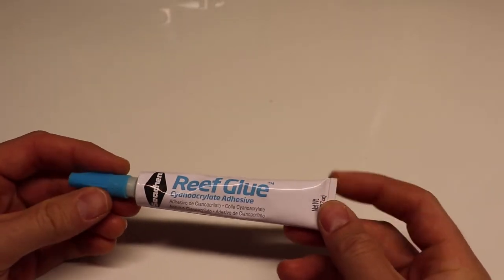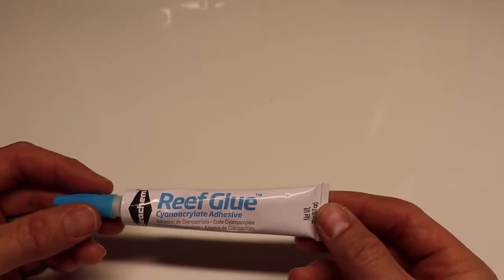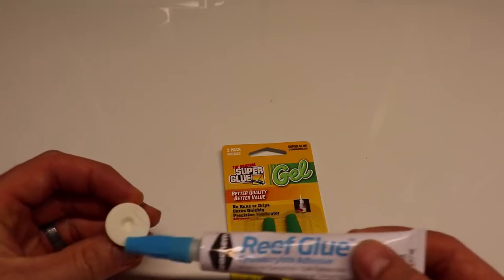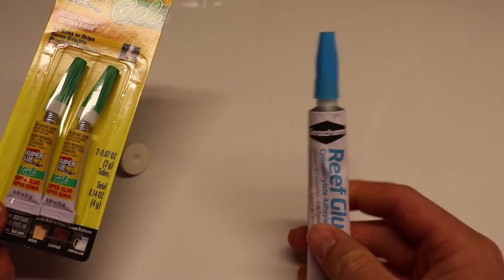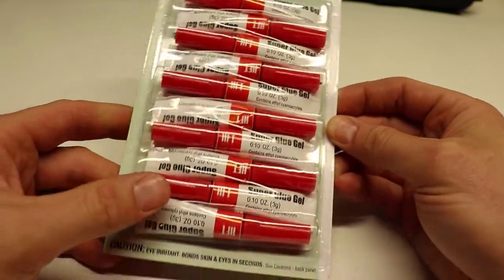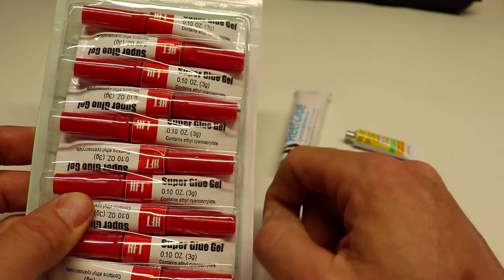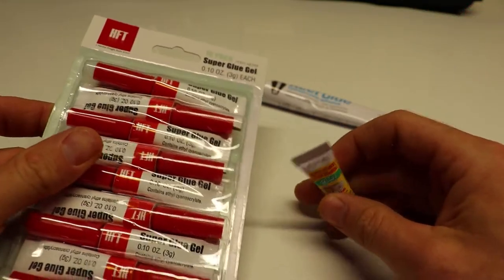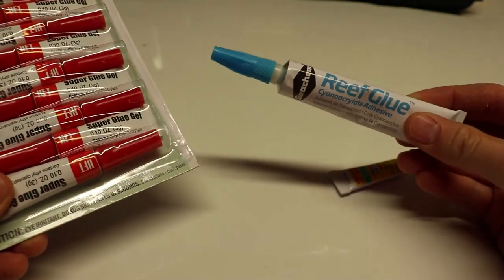Coral glue review. What is it?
What is coral glue?  Basically it is just a gel super glue.  This video talks about a few different options i have found and used when it comes to sticking frags to a plug.  I have tested all three of these glues in the video and have not had a single issue with any of them.  All three glues have held fine and there has been no damage or side effects to any of the corals.

Ending Music: Cadmus